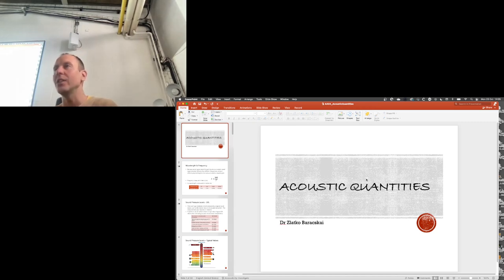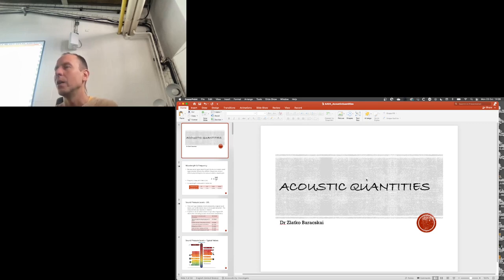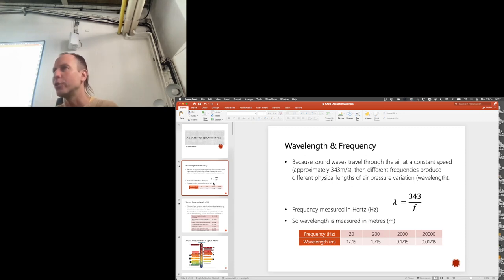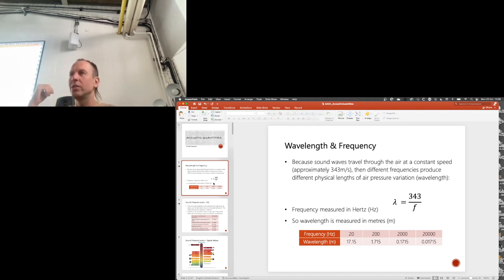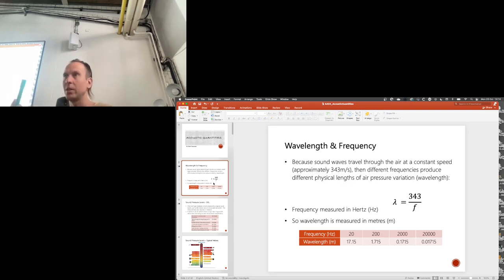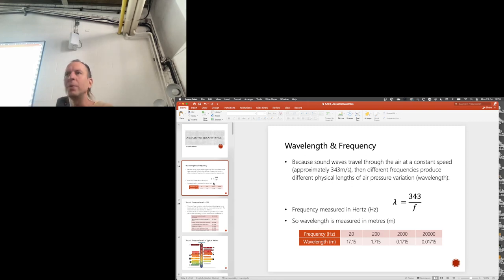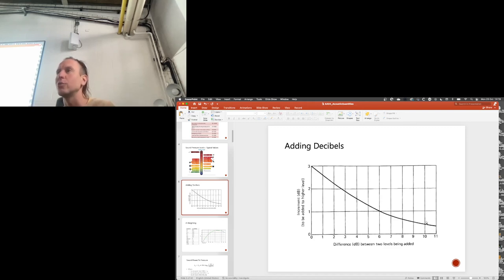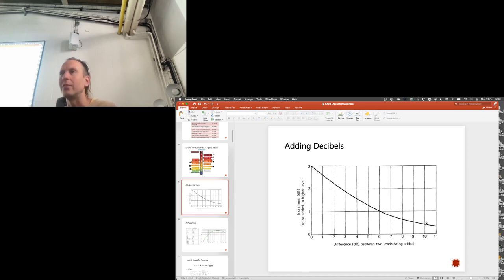Architectural Acoustics - 04 Acoustic Quantities - UWE 2023